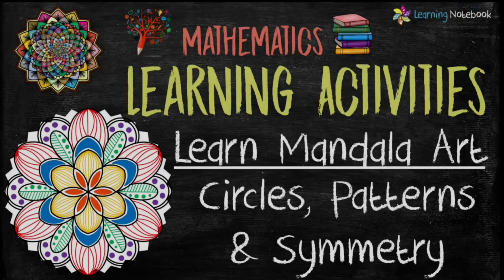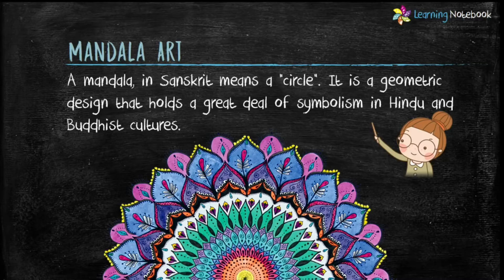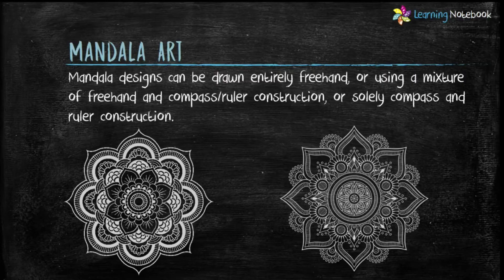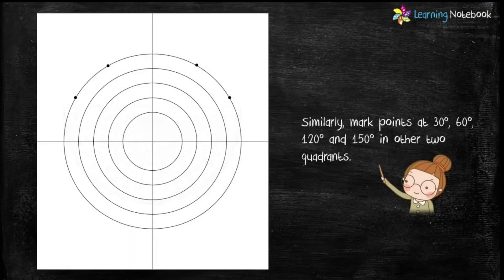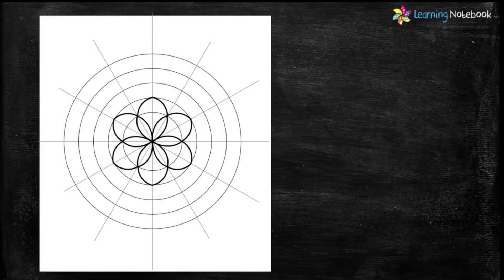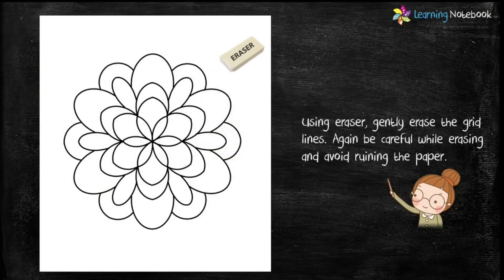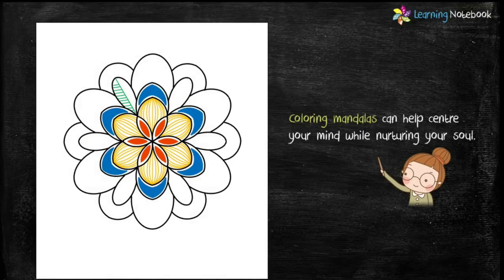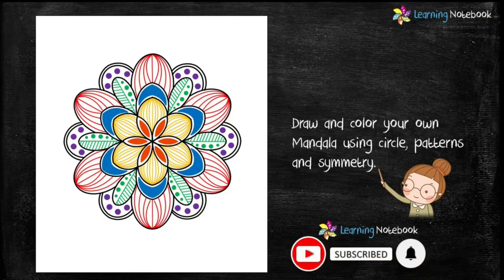Mandala Art - Easy Design using Circles, Patterns & Symmetry | Maths Art Integrated Activity/Project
Step by Step very easy Mandala Art Design (colorful) - Aim of this art-integrated activity is to understand Mandala Art, its meaning, history and use of concentric circles and symmetry in the design of Mandala.
This activity is as per CBSE Maths Art Integrated Project - so, do try this activity and learn Maths in fun way.